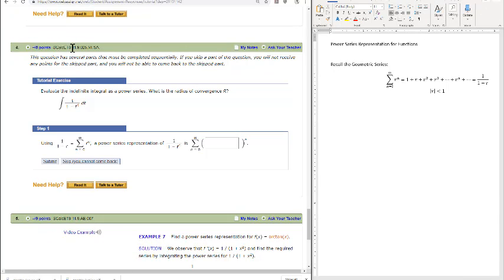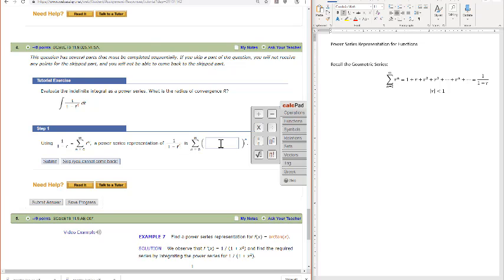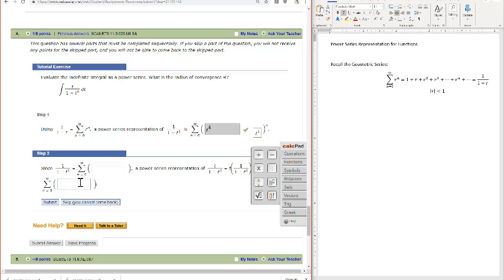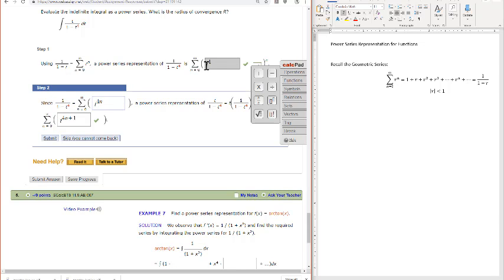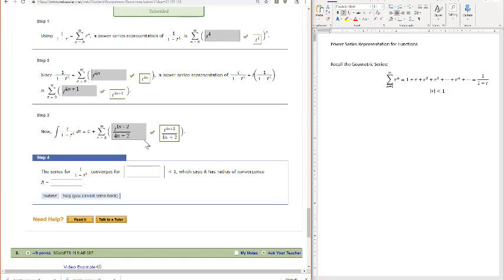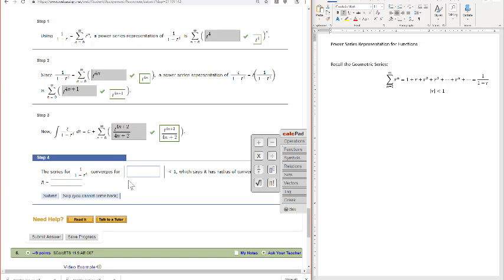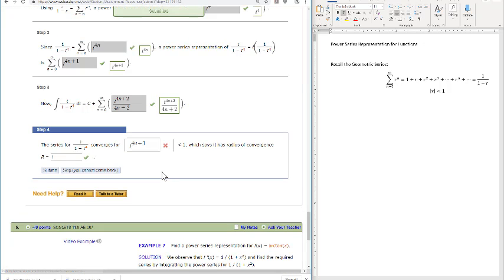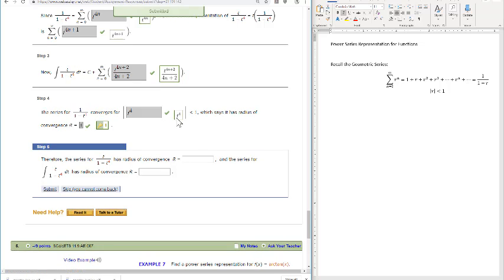m252 lab11.9 #4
Cañada College
Ray Lapuz